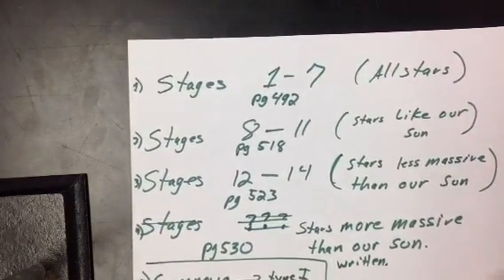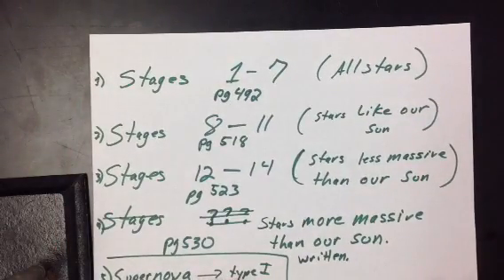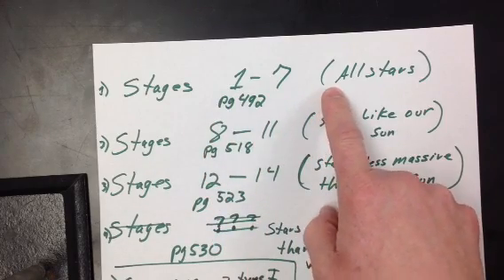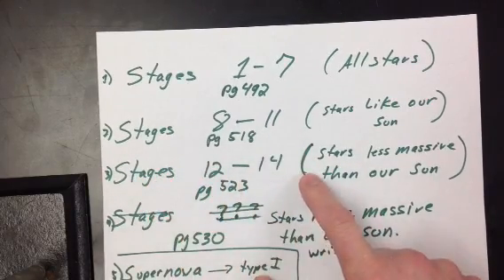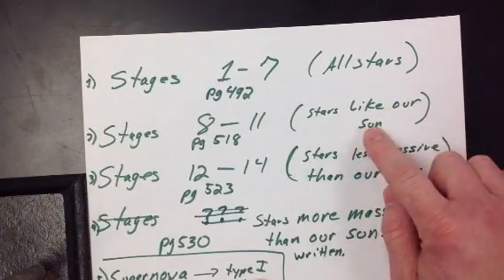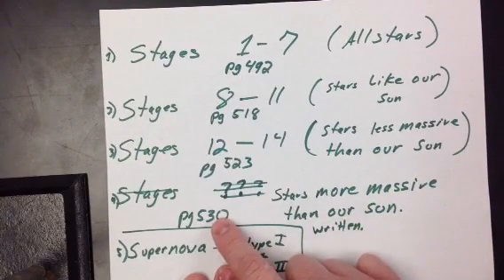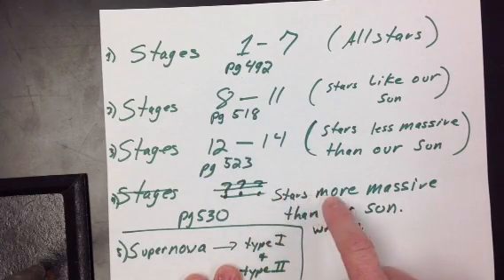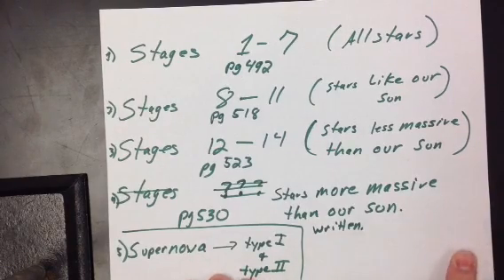Astronomy extra credit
If you missed observation and want to get those points back... Here's how you do it!!